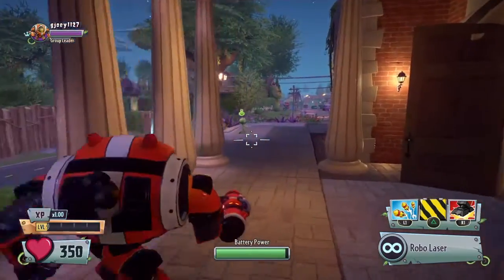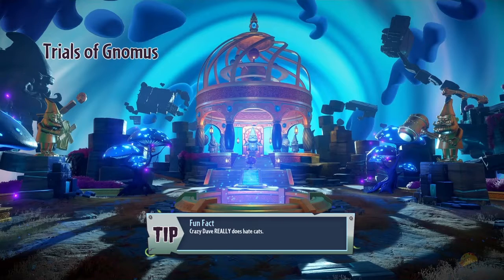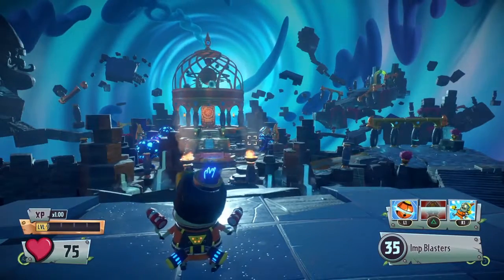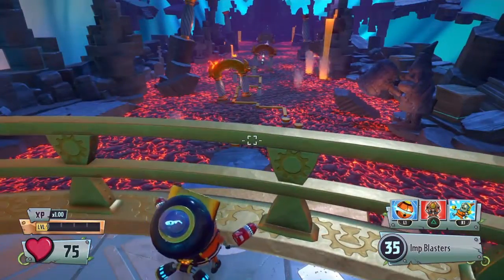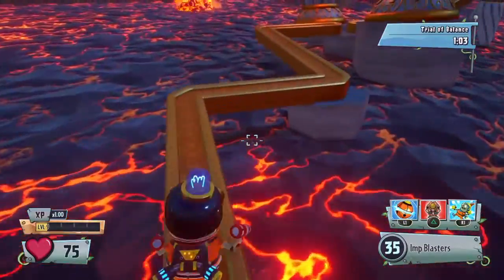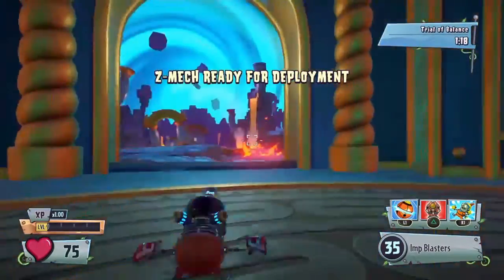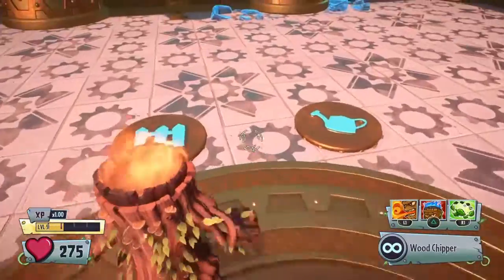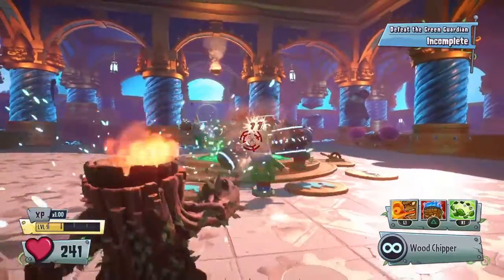Tutorial Teaching | PVZ GW2 Gnomus Trials Agility